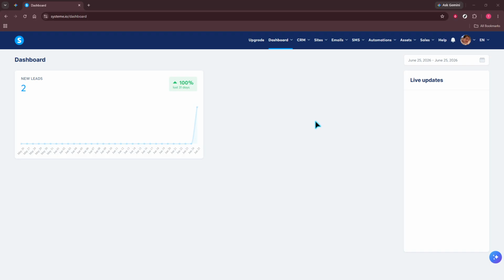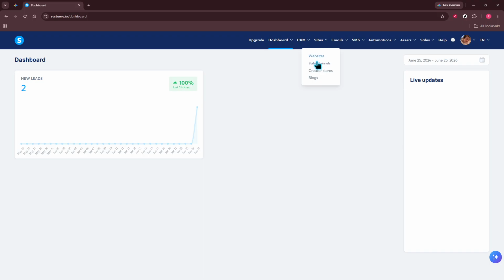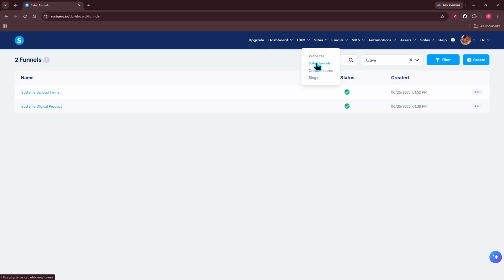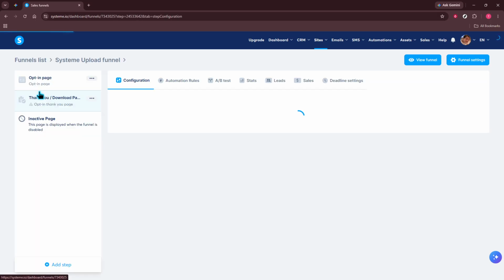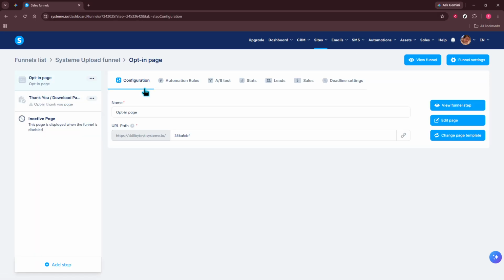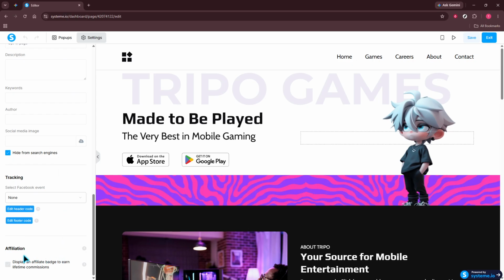How To Remove Powered By Systeme.io [2026 Guide]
How To Remove Powered By Systeme io